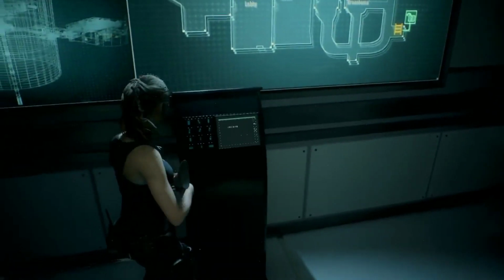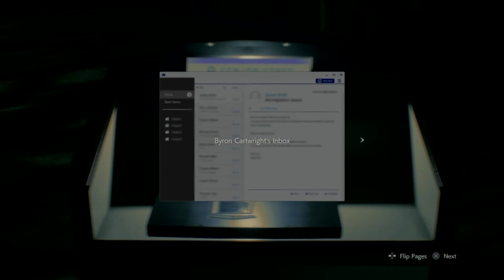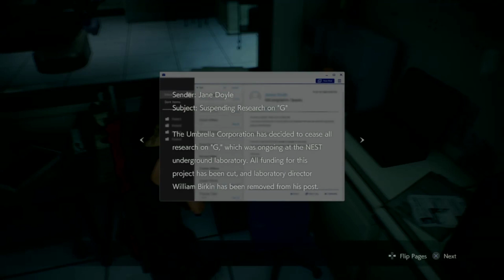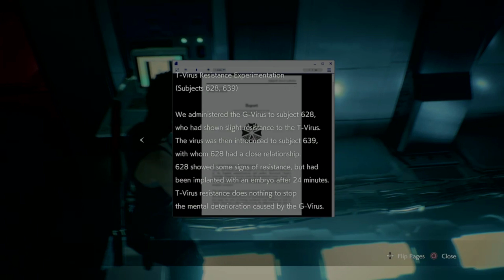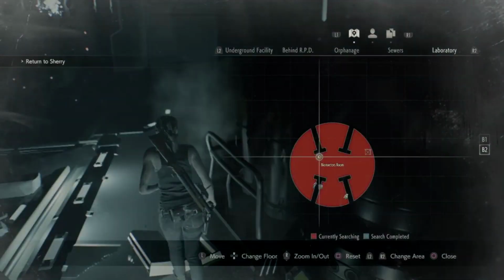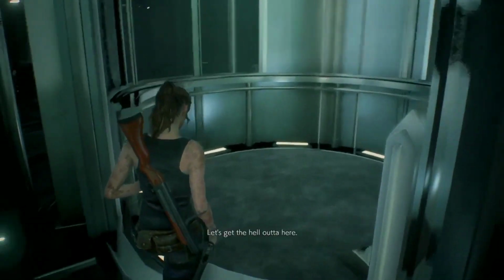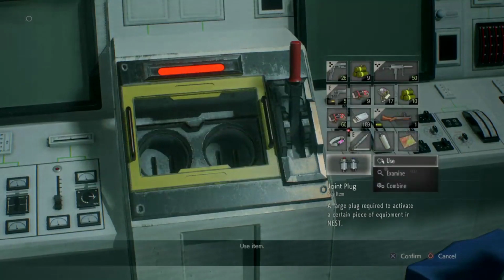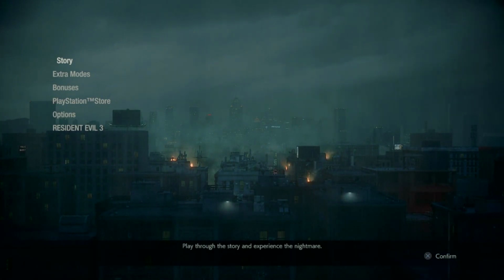WITH TIME TO SPARE!| Let's Play| Resident Evil 2 Remake| Claire A| Part 13| Blind| PS4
Welcome back to Part 13 of my brand new Let's Play: Resident Evil 2 Remake - Claire A.  Let's see how well we can navigate Claire Redfield through the outbreak of Racoon City!

New outro and thumbnail made by Ethan, also known as Ragnarocked, go check him out!

Game Overview
The genre-defining masterpiece Resident Evil 2 returns, completely rebuilt from the ground up for a deeper narrative experience. Using Capcom’s proprietary RE Engine, Resident Evil 2 offers a fresh take on the classic survival horror saga with breathtakingly realistic visuals, heart-poundingly immersive audio, a new over-the-shoulder camera, and modernized controls on top of gameplay modes from the original game. The nightmares return reimagined for the PlayStation®4 on January 25, 2019.

In Resident Evil 2, the classic action, tense exploration, and puzzle solving gameplay that defined the Resident Evil series returns. Players join rookie police officer Leon Kennedy and college student Claire Redfield, who are thrust together by a disastrous outbreak in Raccoon City that transformed its population into deadly zombies. Both Leon and Claire have their own separate playable campaigns, allowing players to see the story from both characters’ perspectives. The fate of these two fan favorite characters is in players hands as they work together to survive and get to the bottom of what is behind the terrifying attack on the city. Will they make it out alive?

Game Features
A spine-chilling reimagining of a horror classic – Based on the original PlayStation console release in 1998, the new game has been completely rebuilt from the ground up for a deeper narrative experience.

A whole new perspective – New over-the-shoulder camera mode and modernized control scheme creates a more modern take on the survival horror experience and offers players a trip down memory lane with the original gameplay modes from the 1998 release.

Terrifyingly realistic visuals – Built on Capcom’s proprietary RE Engine, Resident Evil 2 delivers breathtakingly photorealistic visuals in 4K whilst stunning lighting creates an up-close, intense and atmospheric experience as players roam the corridors of the Raccoon City Police Department (RPD).

Face the grotesque hordes – Zombies are brought to life with a horrifyingly realistic wet gore effect as they react in real time taking instant visible damage, making every bullet count.

Iconic series defining gameplay – Engage in frenzied combat with enemies, explore dark menacing corridors, solve puzzles to access areas and collect and use items discovered around the environment in a terrifying constant fight for survival.

See favorite characters in a whole new light – Join rookie police officer Leon S. Kennedy on his first day in the job and college student Claire Redfield, who is searching for her brother amidst a terrifying zombie epidemic.

Step into the rookie shoes of both heroes – Enjoy separately playable campaigns for both Leon and Claire, allowing players to see the story from both characters’ perspective.